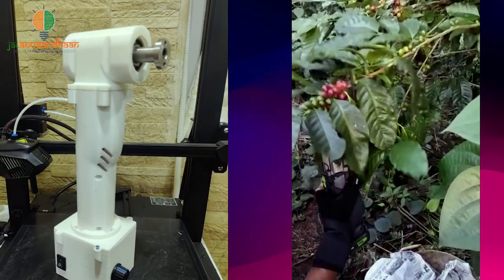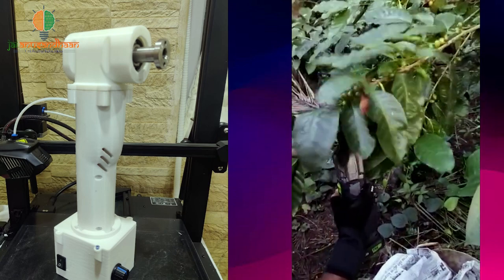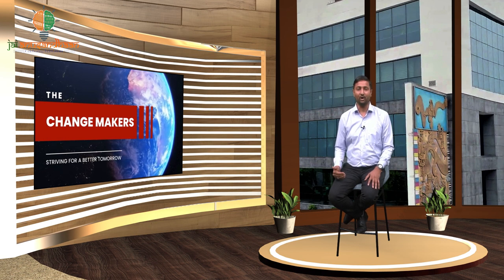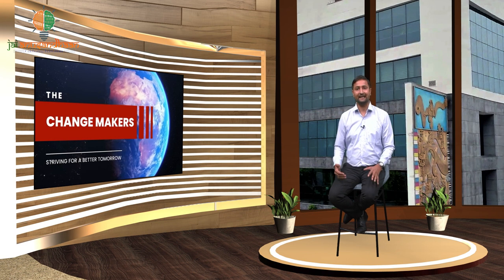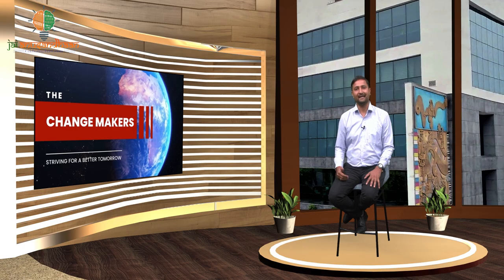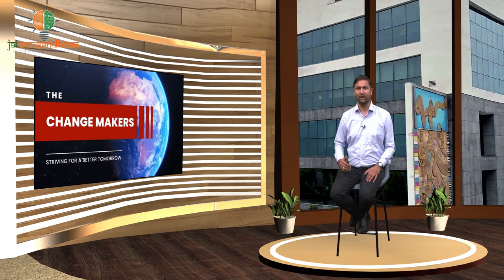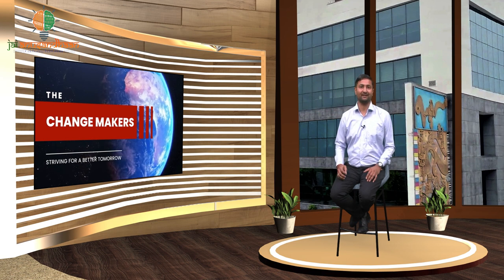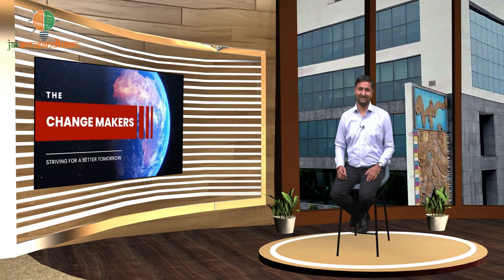Agri-tech start-up designs a portable, battery operated and hand held device for harvesting coffee.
Havyas K S and his team has designed a hand held battery operated coffee harvester suitable for harvesting multiple varieties of coffee. In India coffee harvesting is a 100% manual process. Coffee harvesting sees challenges un the form of shortage of labour and the workers sustaining pain in their wrists after harvesting coffee. This device not only addresses these challenges and concerns but also saves 40% of time and helps to fetch higher price for the produce as this harvester is designed to selectively harvest only the ripened fruits from unevenly ripened branch.